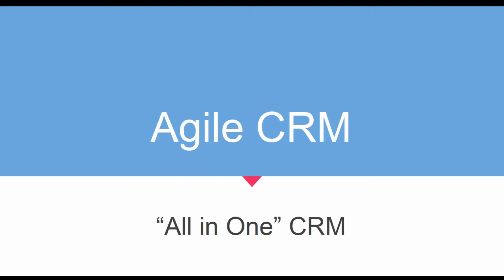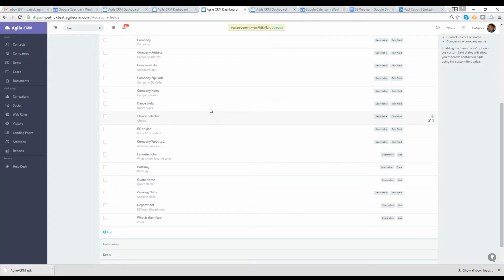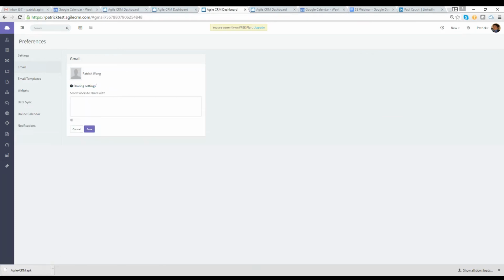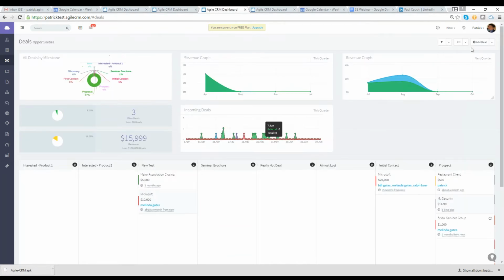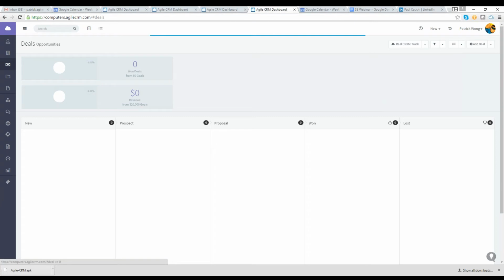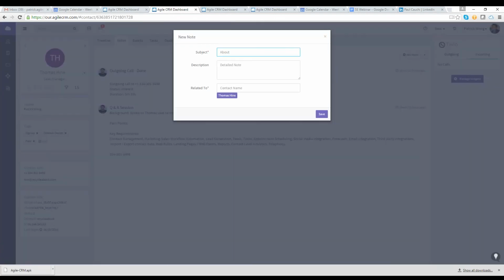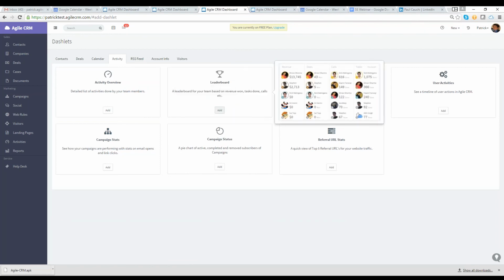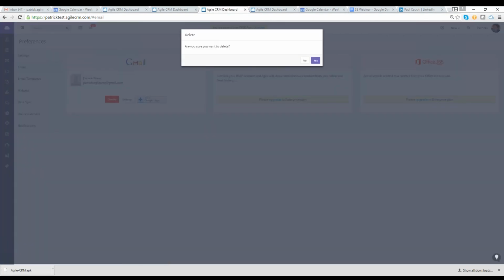Sales Enablement Workshop - Agile CRM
Agile CRM Sales Enablement Onboarding Training Workshop